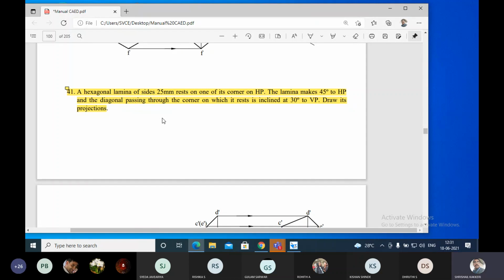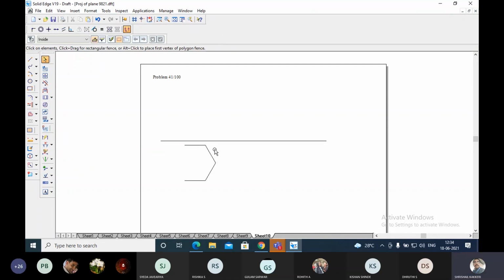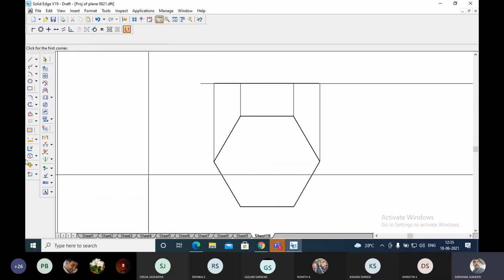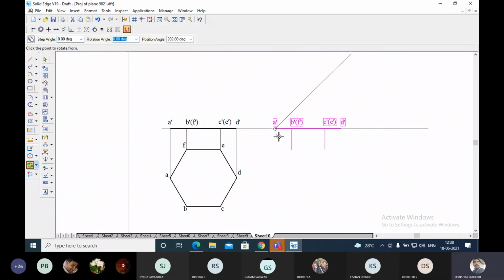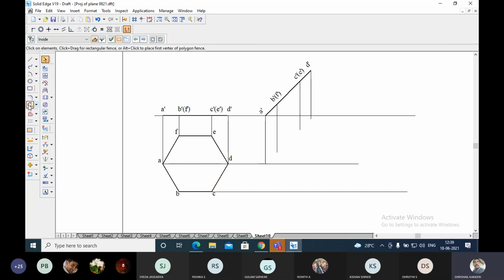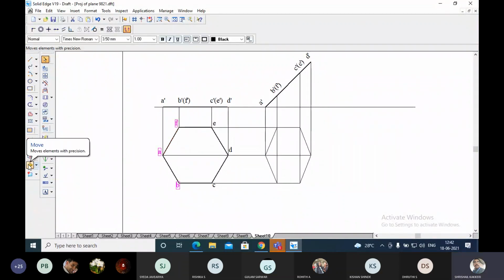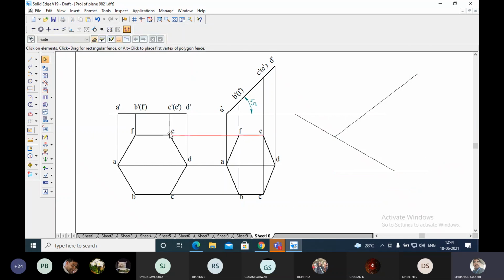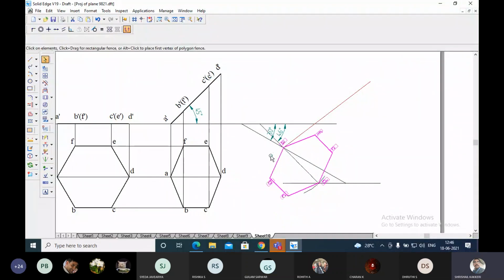EGDL Projection of planes 5